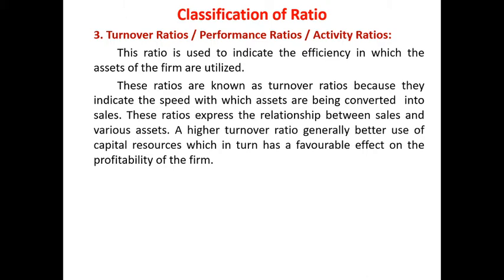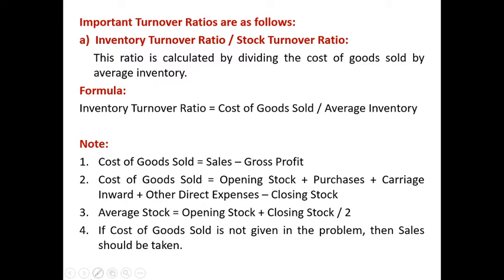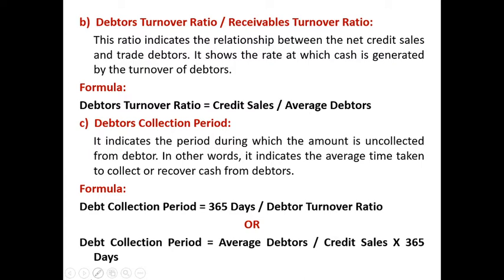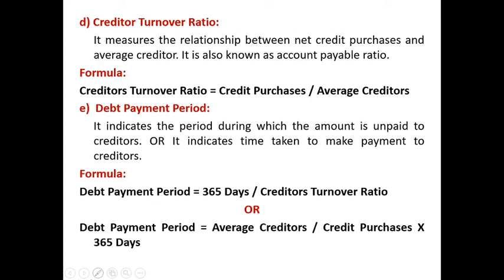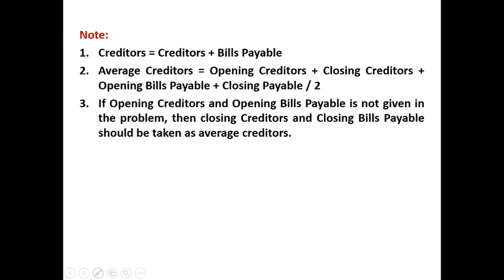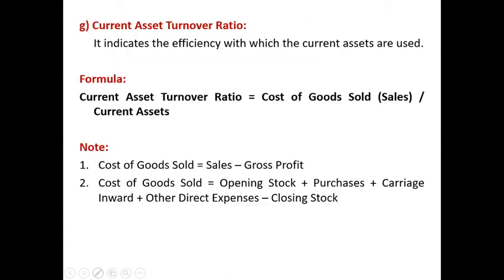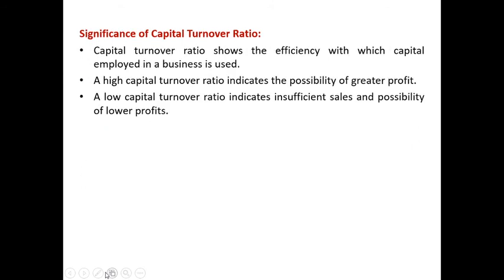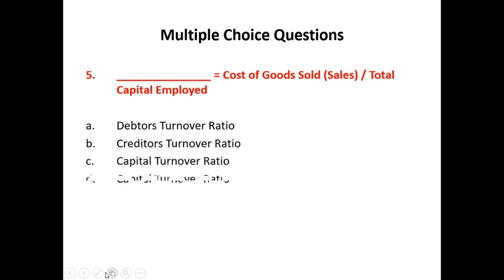MA - RATIO ANALYSIS - SESSION 8